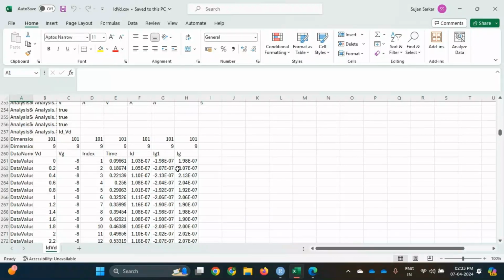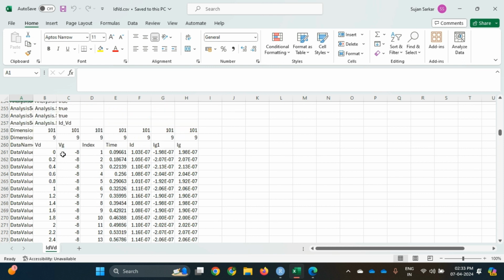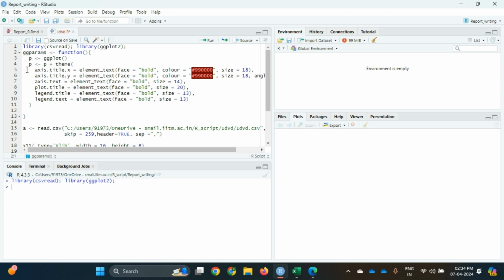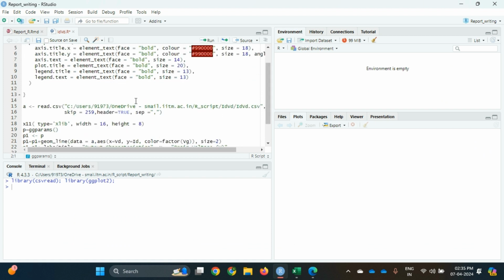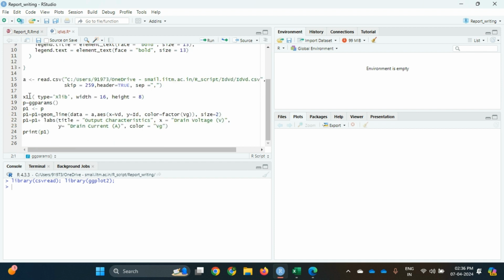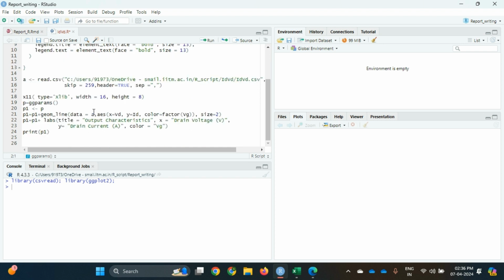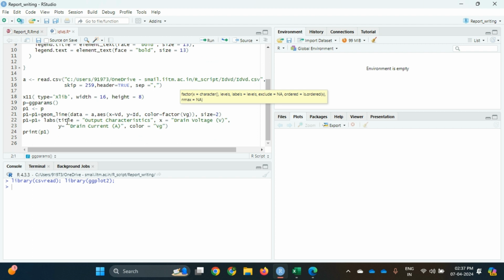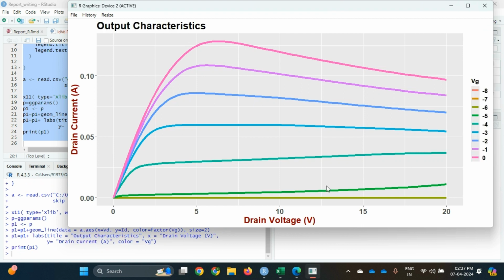Read CSV file and Plot Output Characteristics in R